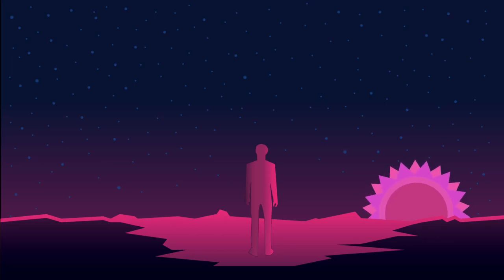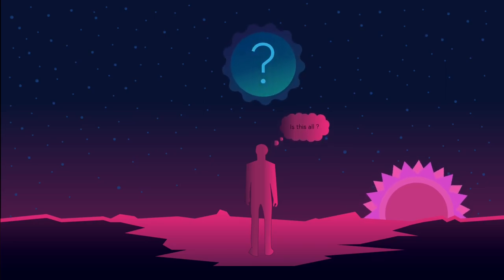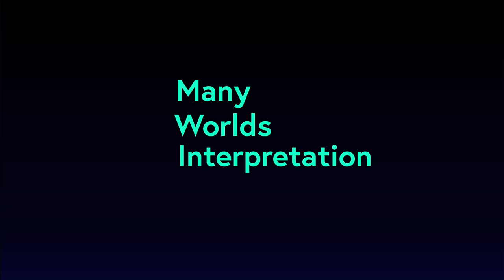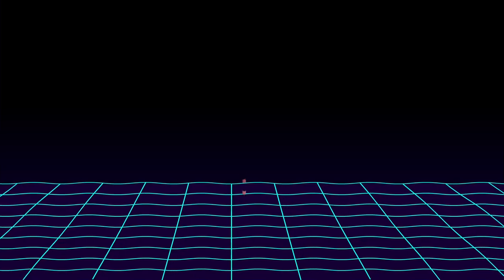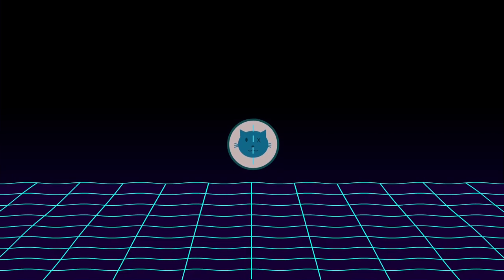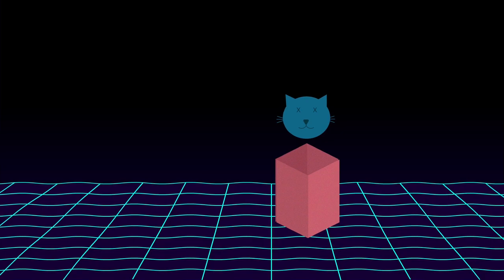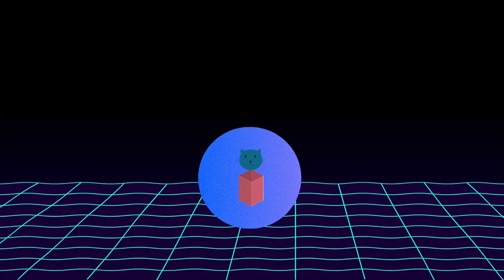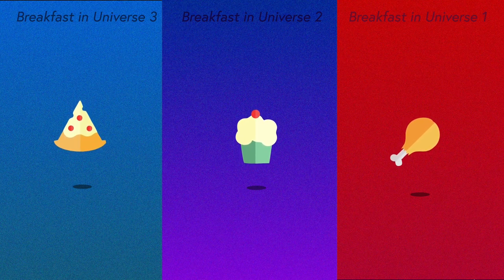Could The Multiverse exist ? A Short and Simple Look at 3 Arguments (ft. KhAnubis)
The images in this video were derived and modified for this video

The other music used was Strange Stuff  Matt Harris

In this video we take a VERY simple look at three arguments for The Multiverse as well as quickly analyse why they may/may not be possible. The arguments can range from being as big as the eternal inflation of the  Universe to the detection of Gravitons